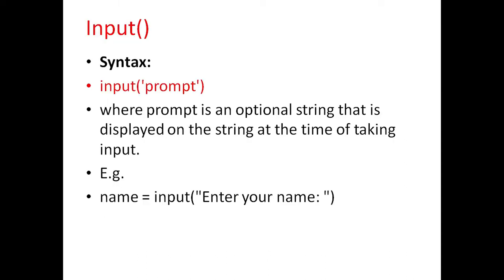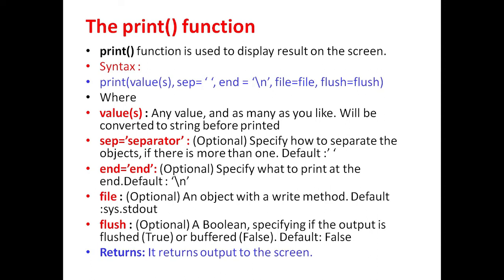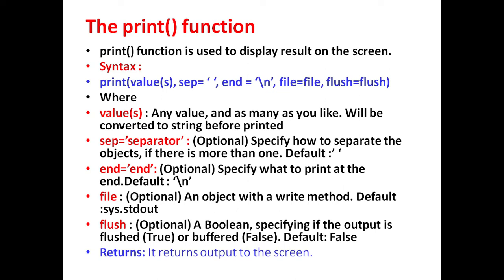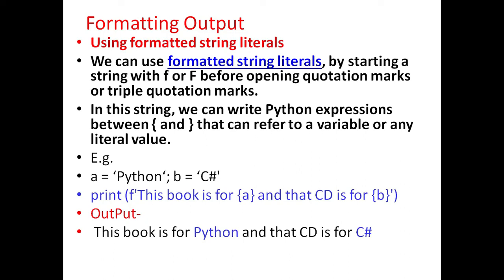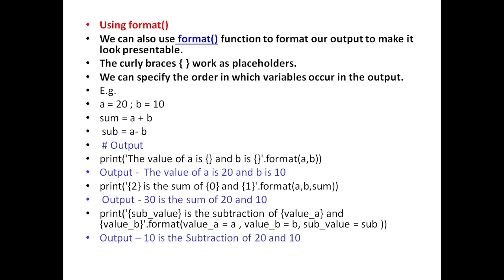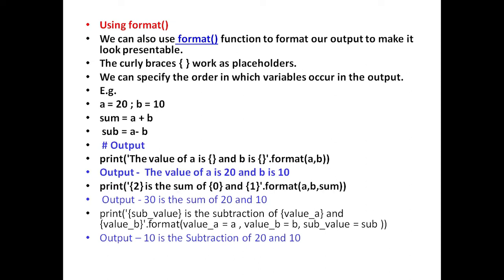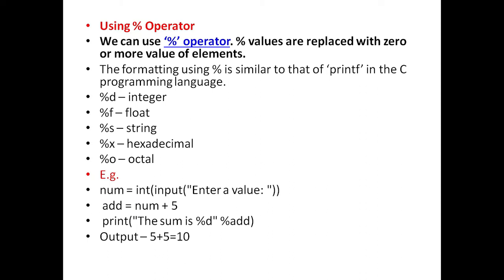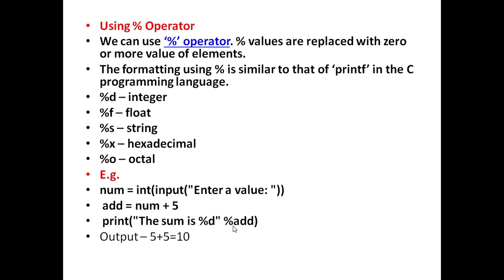Input Output Functions In Python